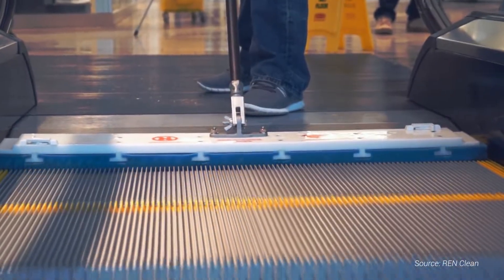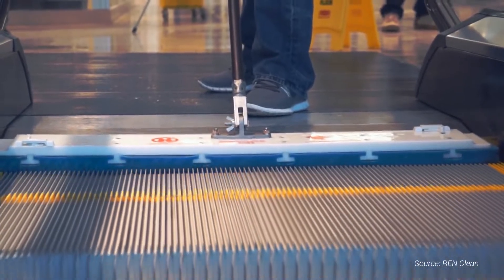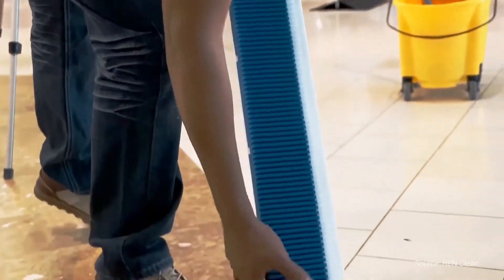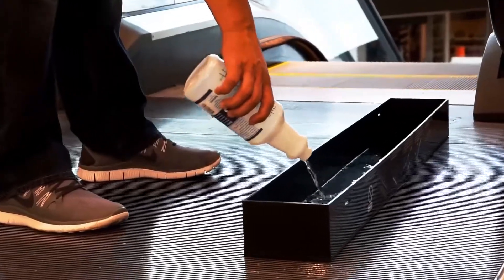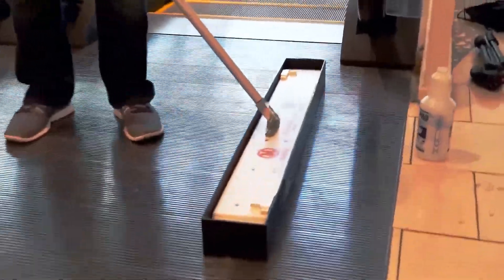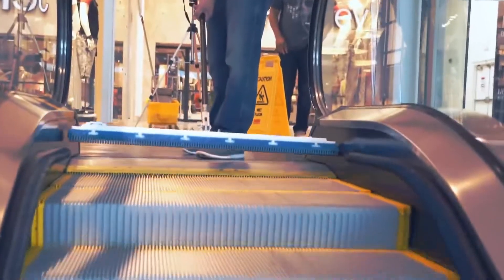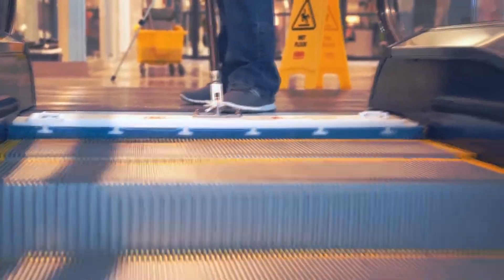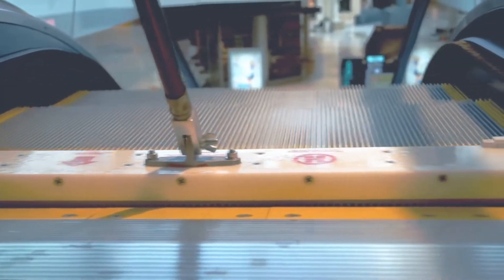Membersihkan Escalator hanya 5 menit! - Ren Escalator Cleaning (agkcleaning)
Membersihkan Escalator hanya butuh waktu 5 menit. Kok bisa?

REN Escalator Cleaning merupakan alat pembersih escalator yang dapat digunakan sehari-hari sebagai maintenance escalator.

Cara kerja REN Cleaning yang mudah dan simple, membuat proses pembersihan escalator menjadi lebih cepat. REN Cleaning menggunakan Pads pembersih dan juga Sikat untuk mengangkat debu dan kotoran di escalator.

REN Cleaning memiliki 2 jenis Pad, yaitu V dan W series. Tipe ini menyesuaikan pabrikan pembuat Escalator. Contoh: Seri V bisa digunakan untuk Escalator merk KONE, MITSUBUSHI & SCHINDLER.

Mengapa harus menggunakan REN untuk membersihkan escalator?

- Hanya butuh 1 orang untuk pembersihan
- Sponge Pads dapat dicuci dan digunakan kembali
- Tidak perlu menghentikan escalator
- Tidak butuh power tambahan
- Desain yang ringan, dapat dibawa kemana saja
- Desain Sponge Pads yang kokoh efektif membersihkan noda escalator

REN Cleaning juga memiliki jenis pembersihan vertikal (riser), untuk membersihkan sisi vertikal escalator.

Informasi selengkapanya / demo produk silakan hubungi kami